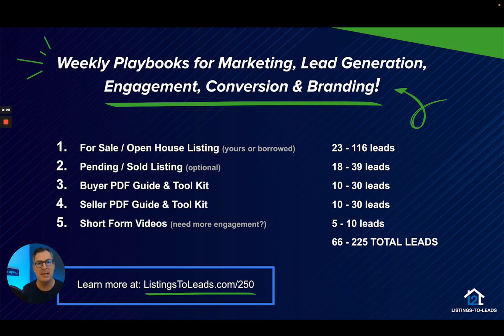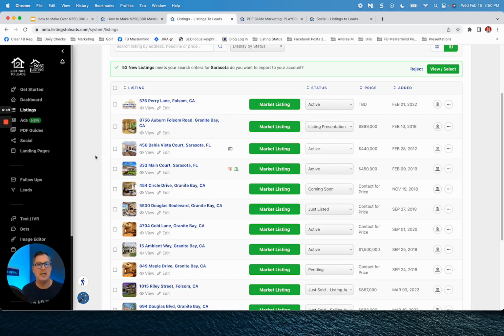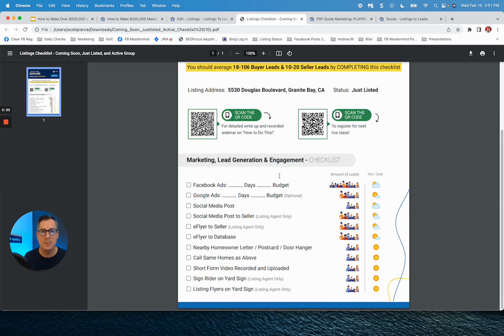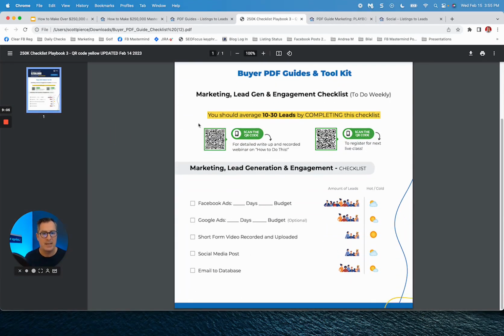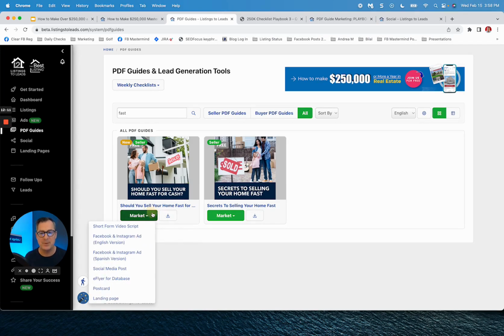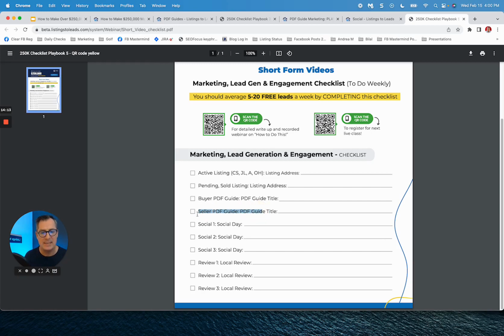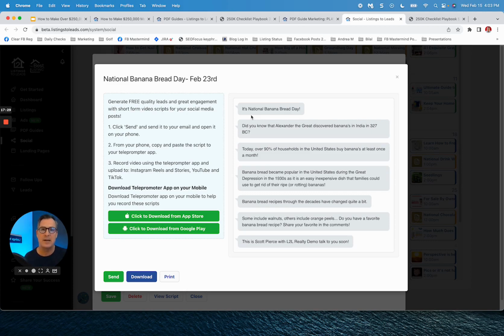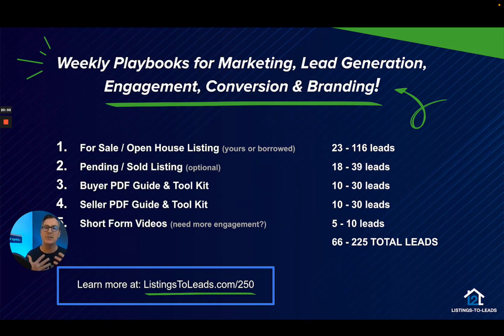How to Generate 66-225 Leads This Week (Feb 19-25)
Intro: 00:00-03:49
Playbook 1 - Coming Soon, Just Listed & Active: 03:50-06:26
Playbook 2 -  Pending & Just Sold Marketing: 06:27-08:51
Playbook 3 & 4 - PDF Guides: 08:52-13:05
Playbook 5 - Short Form Videos: 13:05-19:50
Recap: 19:51-21:27